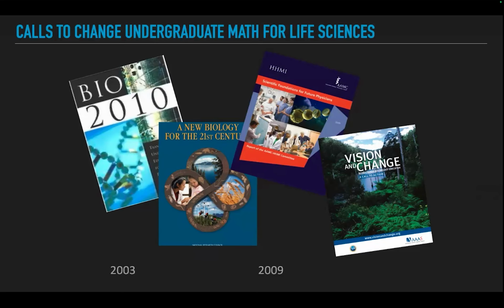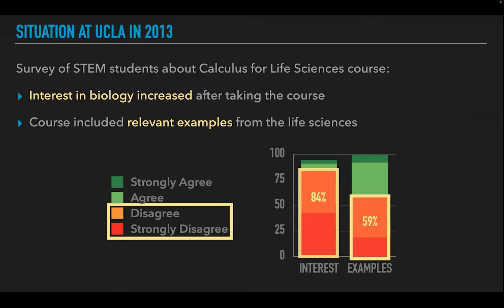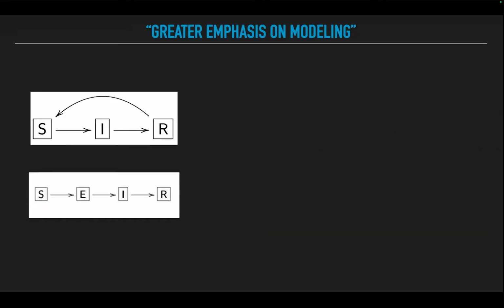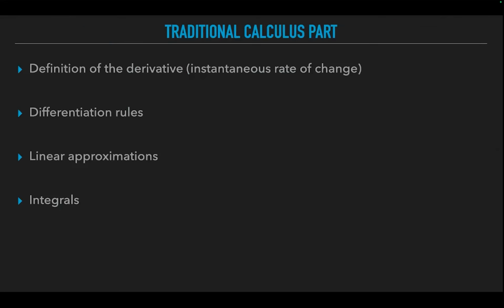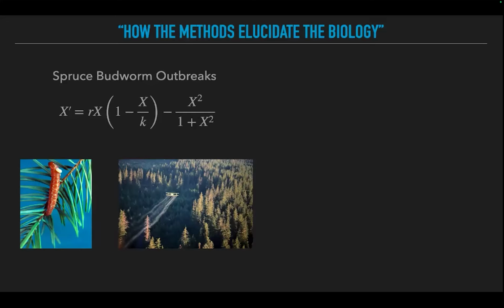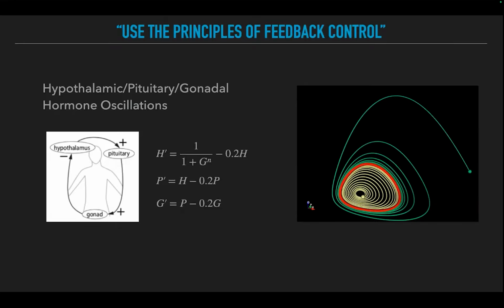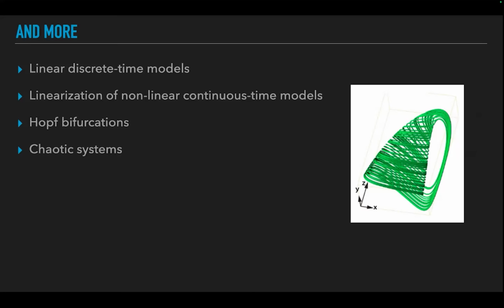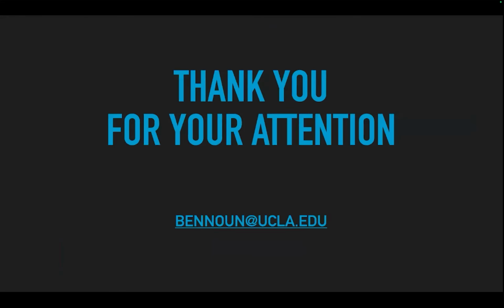Bridging the gap between the math taught in 1st-year courses and math used in life sciences research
In this session, Steve Bennoun (UCLA), delves into the reform a first-year course that introduces mathematical concepts used in life sciences research in a contextualized way.

lunch&LEARN is a recurring series of talks given by educators/researchers/pedagogical advisors for anyone who teaches at EPFL.

Upcoming sessions are regularly announced via our memento